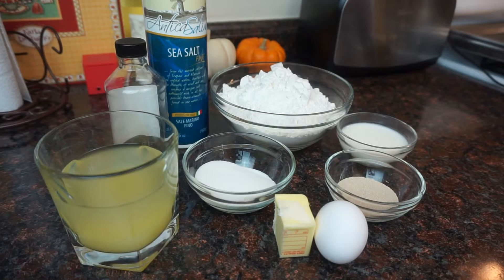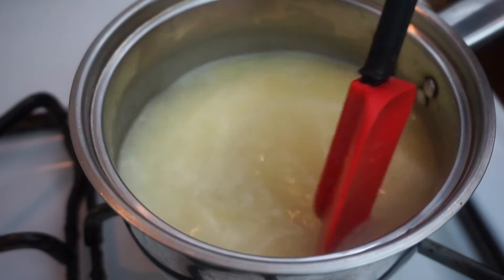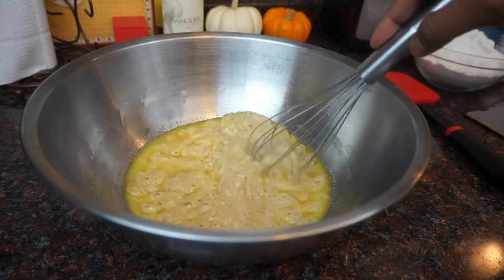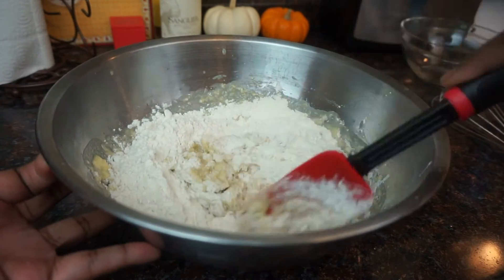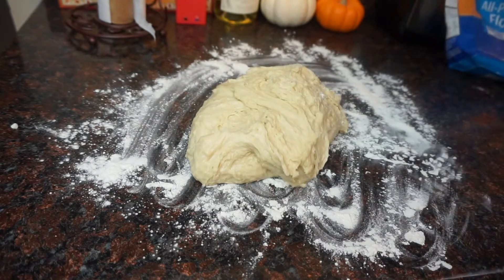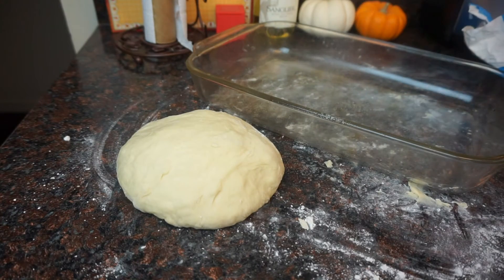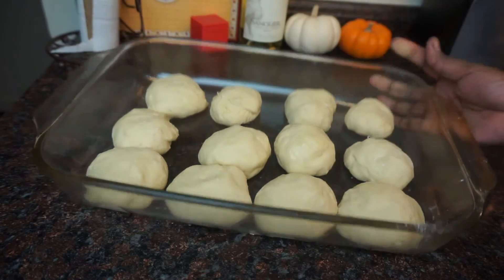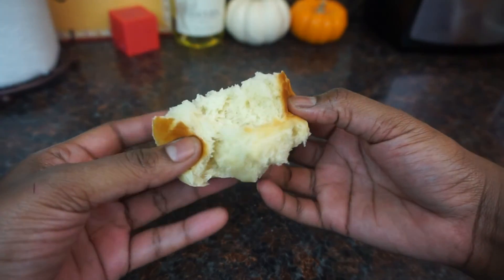60 Min Hawaiian Rolls (Copycat Kings Hawaiian Rolls)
Mmmmmmmmmmmmm! Yasssss. lol The rolls came out so GOOD! But they were not as sweet as the original kings rolls. So next time im going to add a little more juice or sugar.

Recipe:

Ingredients
3/4 c . pineapple juice
1/4 c . low-fat milk
1/4 c . granulated sugar
1/4 c . butter divided
3 tsp ½ . dry active yeast
1 large egg
1/2 tsp . vanilla extract
2 c ½ –3 . bread flour
1/2 tsp . salt

Instructions
In a small saucepan, stir pineapple juice, milk, sugar, and 2 tablespoons butter together. Heat over low heat just until butter melts and sugar dissolves. Cool to about 100-105 F.

Pour the milk mixture into the bowl of a stand mixer.
Add the yeast, and let stand for 5-10 minutes, or until yeast is foamy.
Mix in egg and vanilla until combined.
Add 2 cups flour and salt to yeast mixture. Using a dough hook, mix on low speed for about 1 minute.

With the mixer still going, add remaining flour, 1/4 cup at a time. Mix about 1 ½ minutes, or until dough starts to clean the sides of the bowl.

Knead on low speed for about 2 more minutes, or until dough is smooth and elastic – the dough will still be slightly sticky to the touch.
Place dough in a greased bowl, turning it to grease the top. Cover the dough with a clean, dry dish towel.
Let it rise in a warm place, free from draft, for about 15 minutes.

Turn the dough onto a lightly floured surface, and divide into 12 pieces for rolls or 7 pieces for buns.

Form each piece into a ball and place on greased pan. I use this quarter sheet pan.

Cover the pan with the dish towel, and let the dough rise for about 20 minutes.

Melt remaining 2 tablespoons butter. Set aside
Bake at 400ºF for about 8-12 minutes, or until the rolls are golden brown.
Brush rolls with remaining melted butter